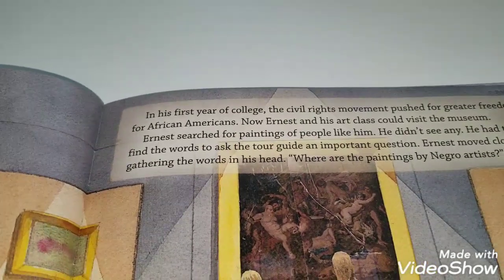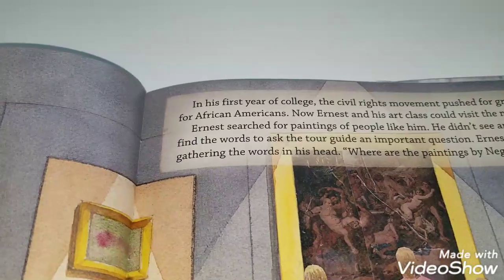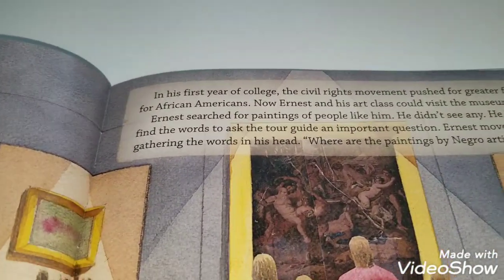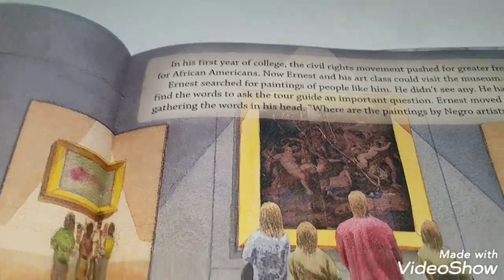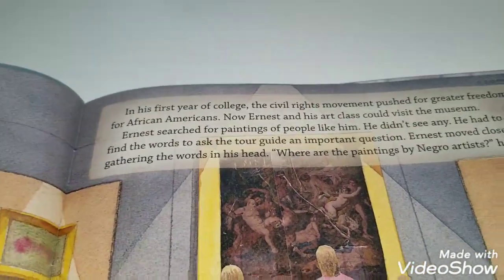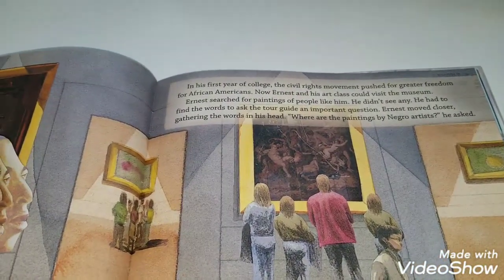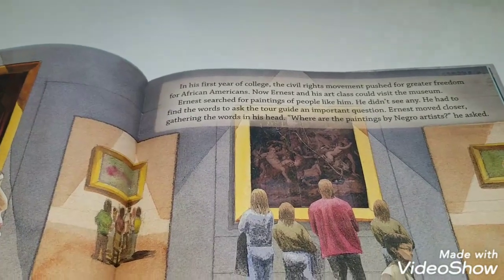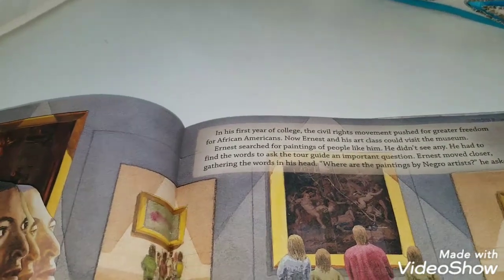Using Literature in Homeschool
I will show you how to use literature for all things language arts.

Book Info
Between the Lines: How Ernie Barnes Went from the Football Field to the Art Gallery